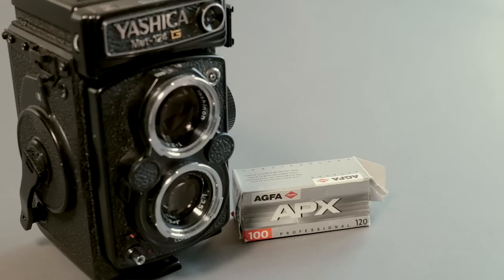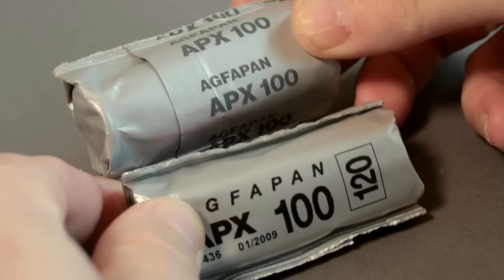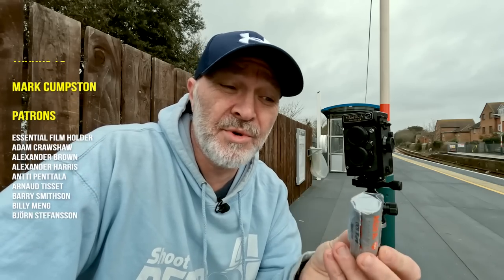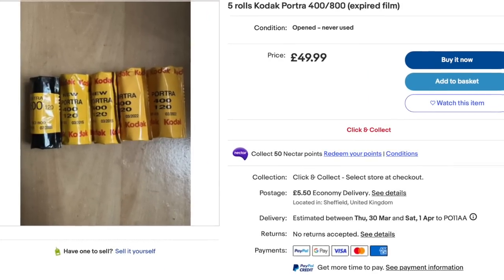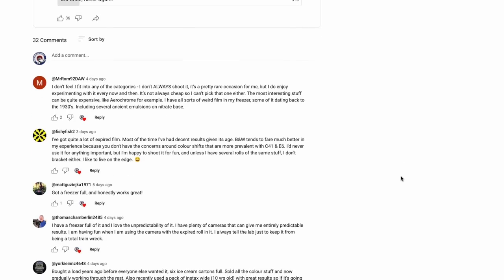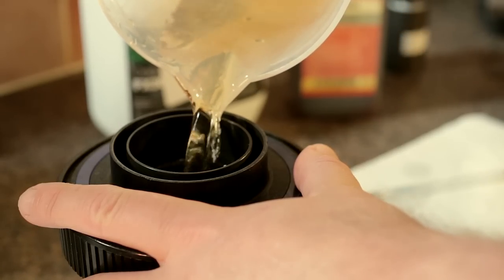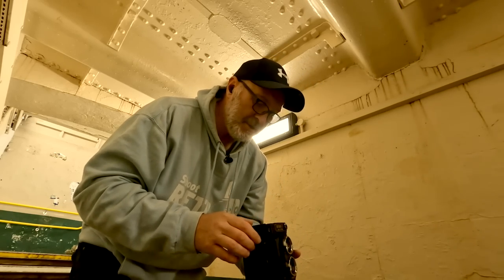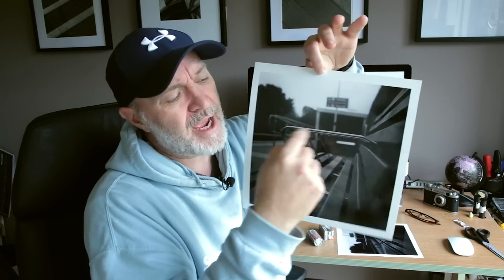WOULD YOU TRUST EXPIRED FILM? ME NEITHER, BUT.... FROZEN AGFAPAN APX 100. ORIGINAL? PLUS GIVEAWAY.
Hey Film Shooter!

I go ahead and test out the film before I shoot the rest.

CAMERA - Yashica Mat 124G
LENS -
FILM -
DEVELOPER - Rodinal

PAPER - Ilford MGDeluxe - Resin.
DEVELOPER - Bellini

PRODUCTION GEAR
Leica Q2 Mono, CANON 6D, GOPRO 7 BLACK, Gopro 10 Black, TASCAM DR10L MIC, SENHEISSER SHOTGUN MIC,
NEEWER LED PANELS, GVM COLOUR PANELS,  Valoi 360 Film Holder System for scanes, Zeapon Micro 2 Motor Slider, Colbor 100X Light,